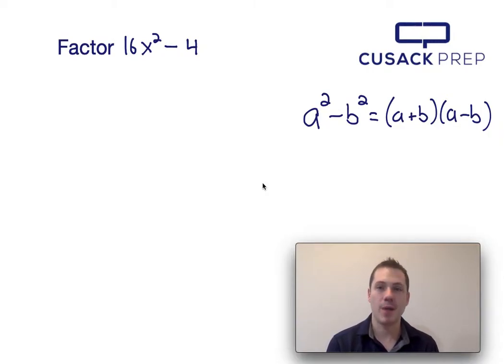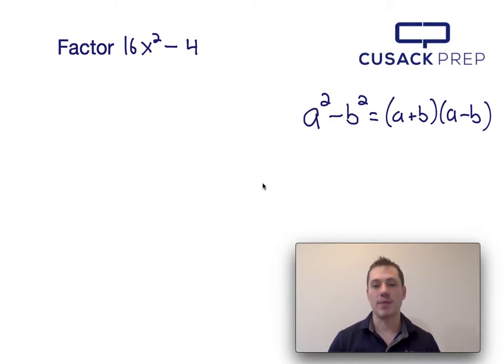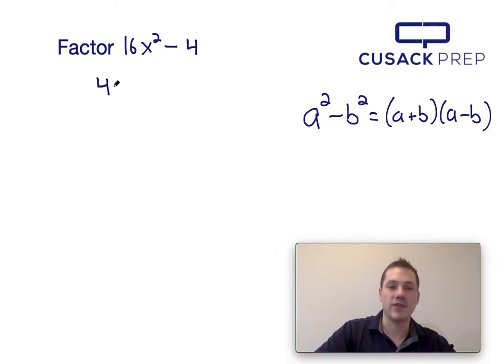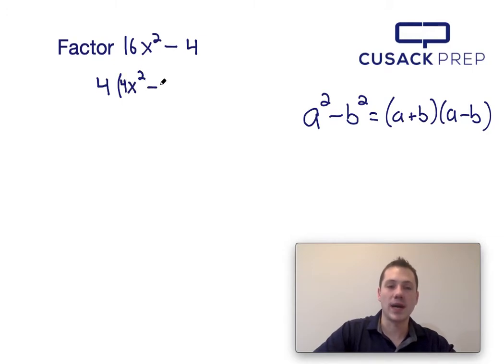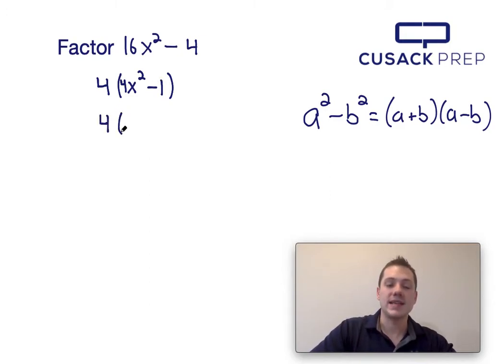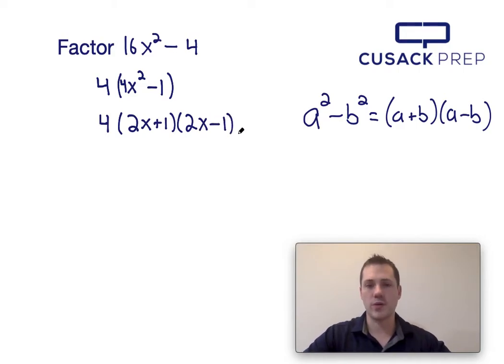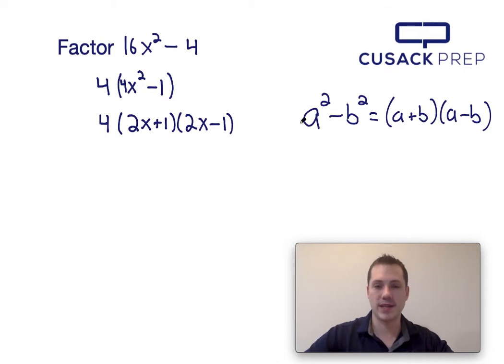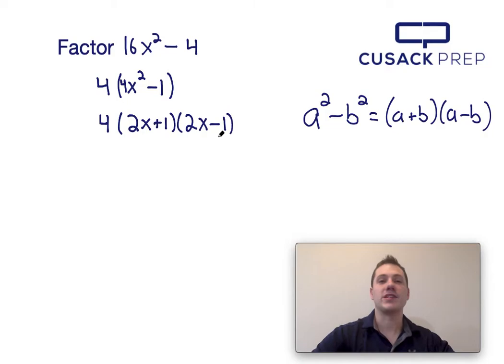Factor 16x^2 - 4